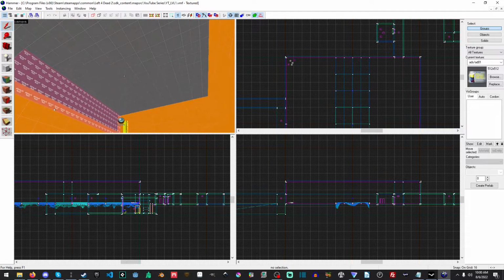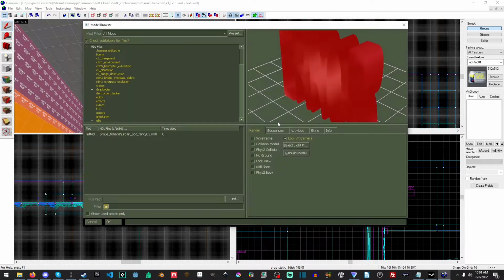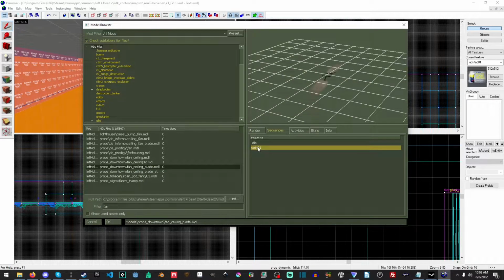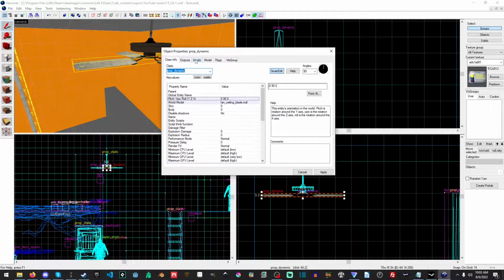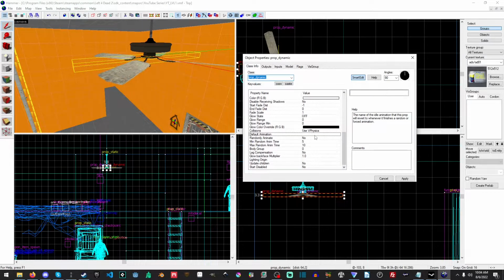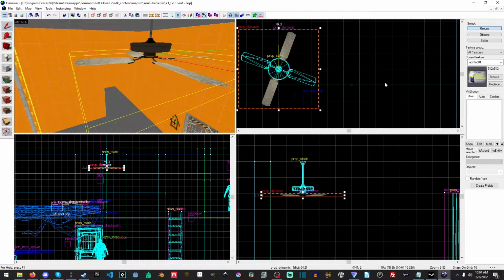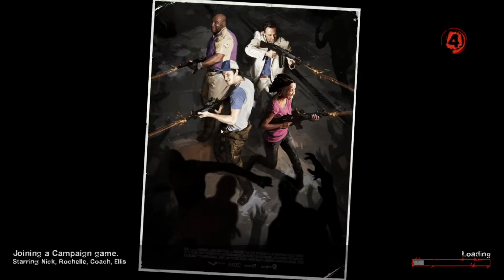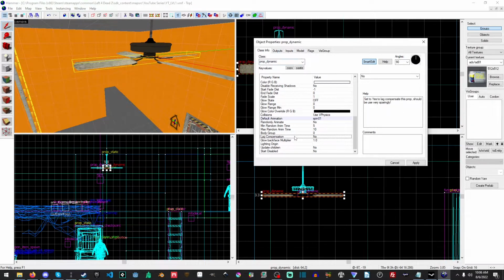Left 4 Dead 2 SDK Mapping Tutorial - Prop Dynamic- Tutorial 22 - 2022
Before we move onto elevators let's take a look at prop_dynamic first! What is this used for? Well in Left 4 Dead 2 it is used in all sorts of ways. We use it to create buttons, levels or it can also be used with embedded physics data if you use prop_dynamic_override. You could also use it on objects you want destroyed but not moved as well. Like say boards covering up an entry way.

*** Chapters ***
00:00 - Intro
00:20 - Prop_Dynamic
08:03 - Outro